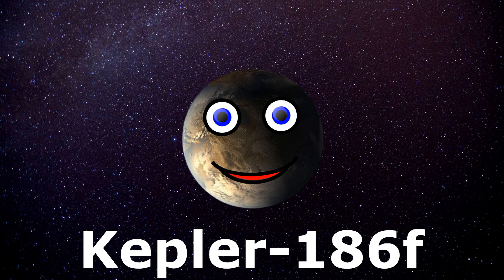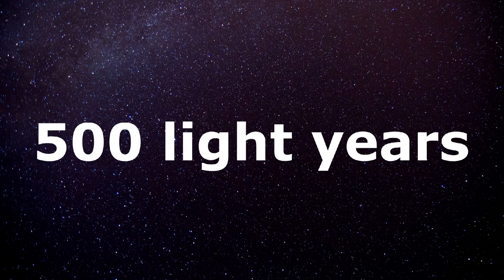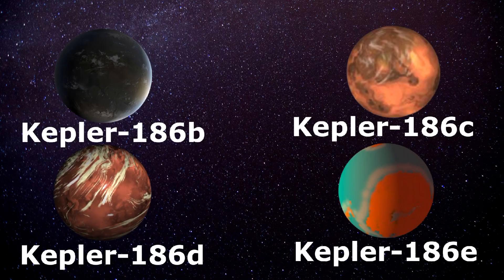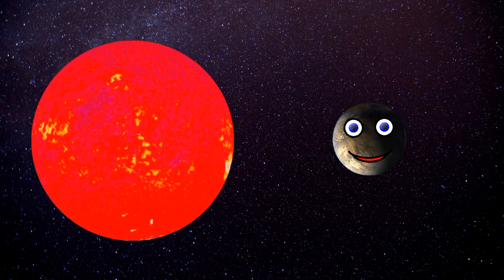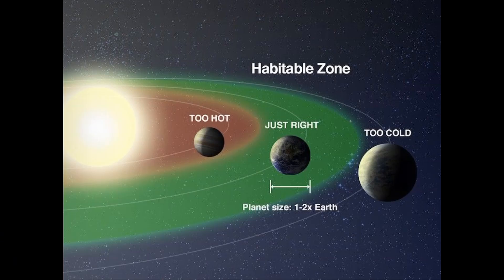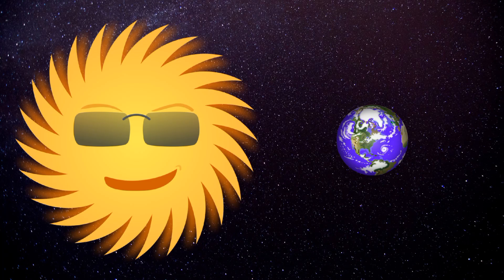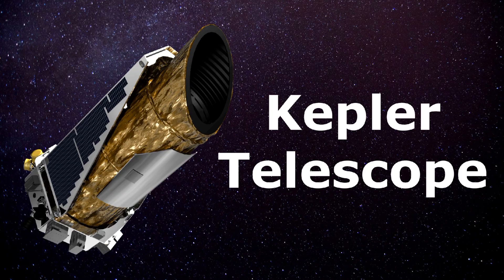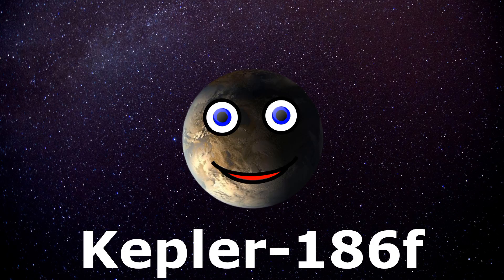Kepler-186f Explained 🪐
Audio by @klt